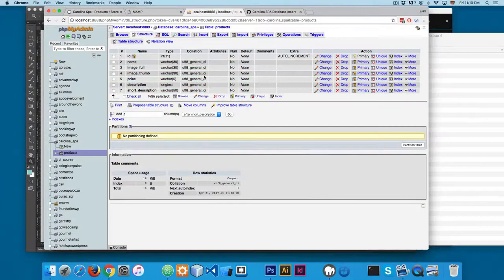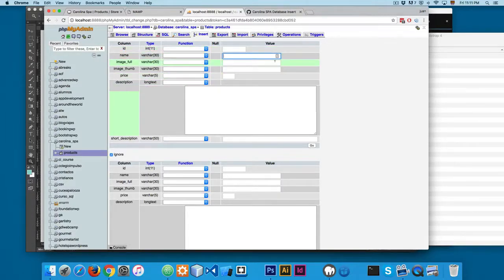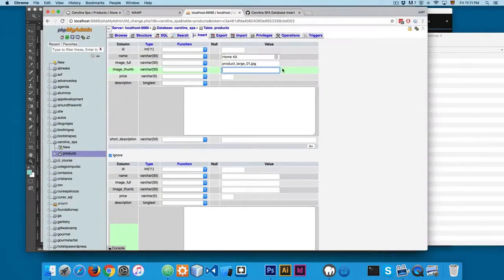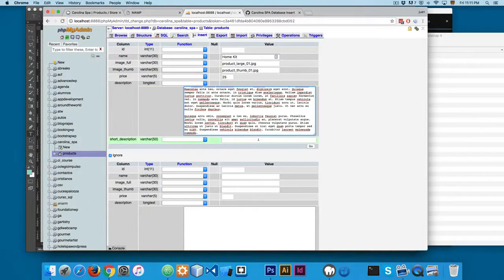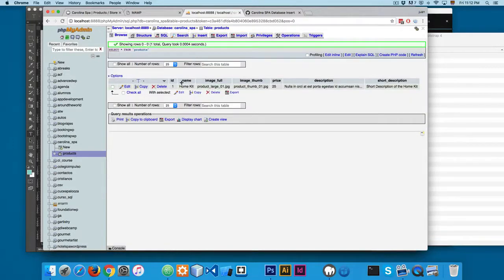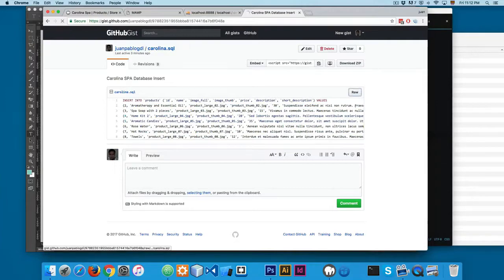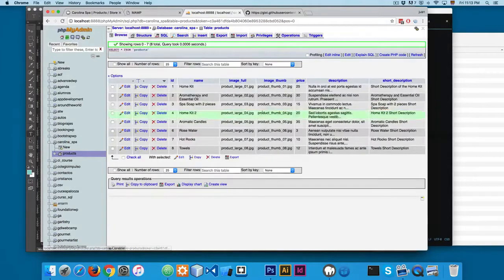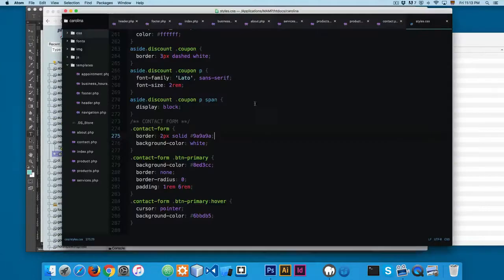Populating the Database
Thanks!.